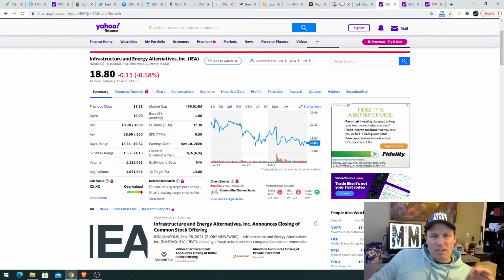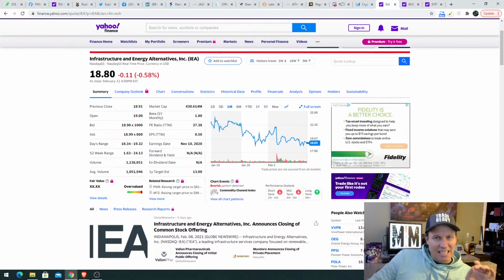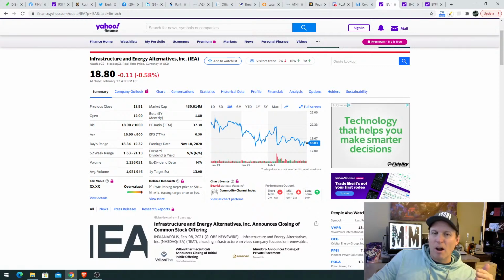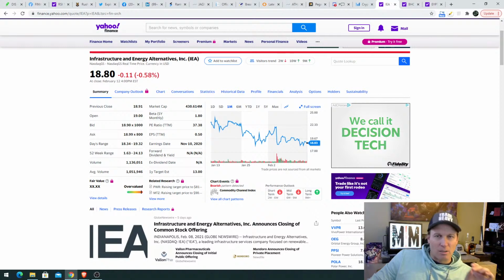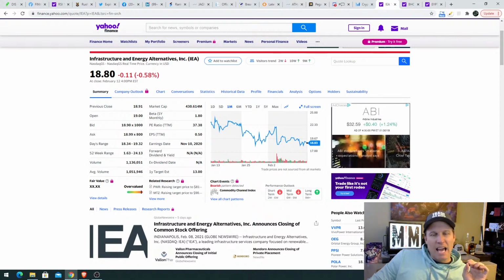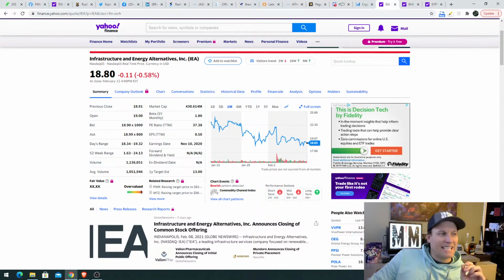Stocks To Watch Weekend Picks, for February 16th, 2021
Stocks To Watch Weekend Edition, February 16th, 2021
One Alternative Energy stock, one med tech stock and one Biotech stock. all have interesting reasons why we belive their share price will increase.
Cheers.🚀

WALL STREET SIZING UP is a YouTube channel and newsletter devoted to the best of wall street bets for wall street bulls, where we follow the smart money and consider and use the high conviction, most recent buys of large hedge funds to profit off of. We alert, analyze and comment for our followers on these insider stock buys, hacking the insider knowledge of these hedge funds for key wall street insider trading information so that we may profit like the hedge funds do.

We filter through 13D and 13G SEC filings daily of publicly traded stocks to help you understand how the insider buys could benefit you and your stock portfolio. The channel doesn’t show you how to trade stocks, but we do show you the best stocks to trade per what the professional insiders are buying for their billion dollar investment funds.

*The stocks talked about on the channel can be used for swing trading and/or short term investing depending on the nature of the stocks past performance and your personal trading strategy. Again no stock trading professional is perfect so please employ good risk management strategies to protect your downside while understanding your upside can be high, but don’t get greedy if you want to make money in the stock market.

Hit us up on Social! 📞

📌Cheer Yourself Up by Supporting the Channel Below:
🎁Bitcoin/BTC - 3P3EDwZkndsh6UKZkMVF4Bd4mRn2f8MFky
🎁Ethereum/ETH - 0x3e9D444Ff13b6Ea590168cF502cbe36e573F8946

🔥Wall Street Sizing Up places an emphasis on multiple trading strategies, small cap stocks, Penny Stocks,, Biotech Stocks, and Pharmaceutical Stocks.

Some of the links on this web page are affiliate links, meaning, at no additional cost to you, I may earn a commission if you click through and make a purchase and/or subscribe. Commissions earned will be used towards growing and maintaining our continued commitment to our team and to you the trader.